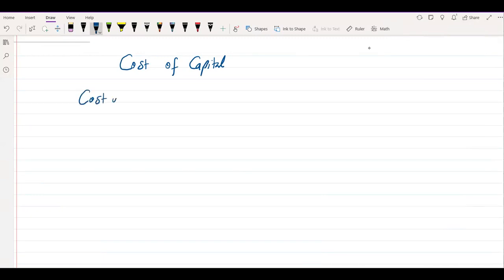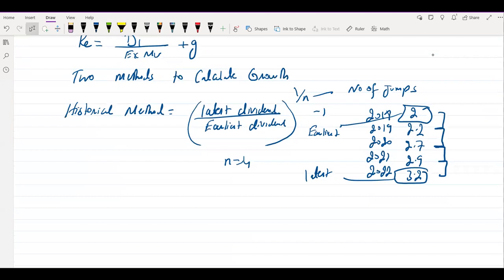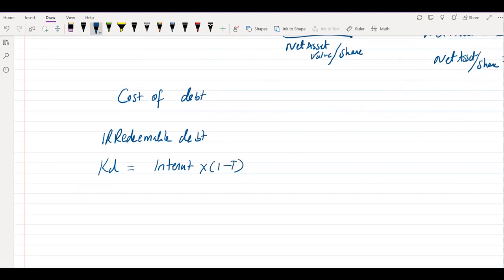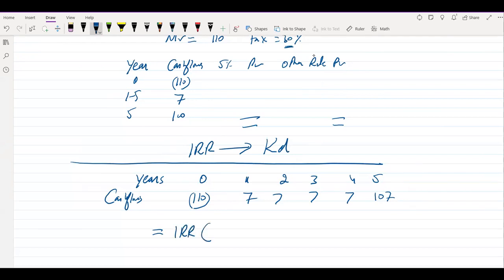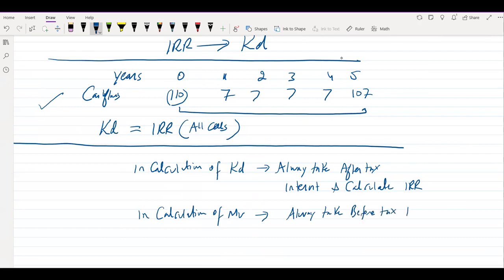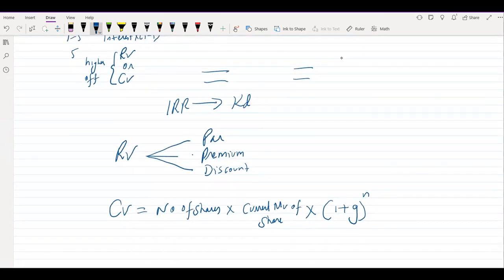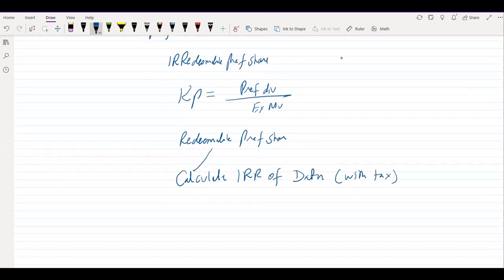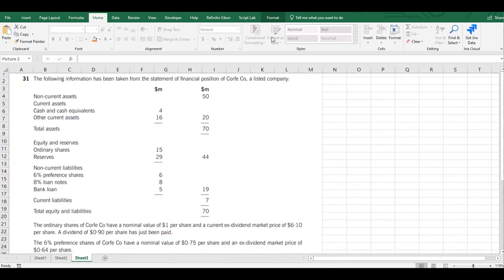FM(F9) English - Demo by Shoaib Yaqoob